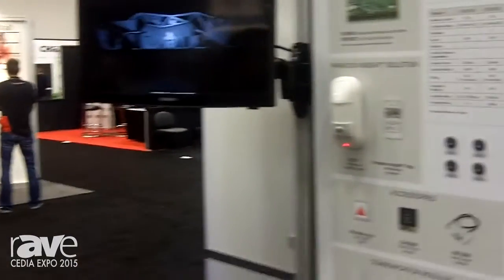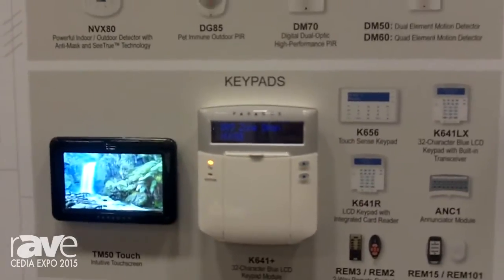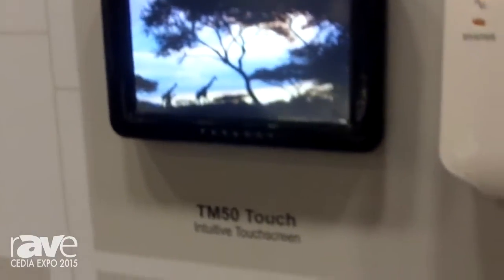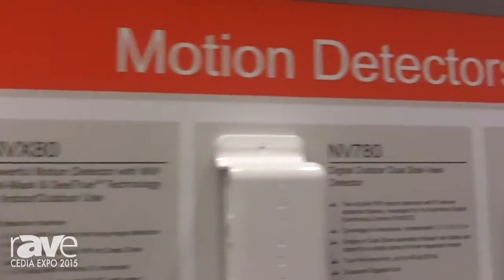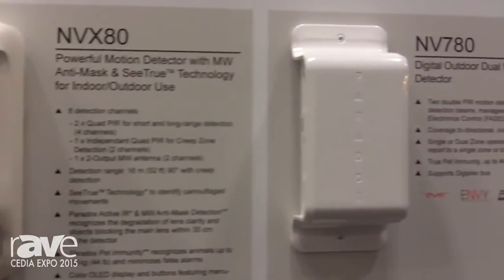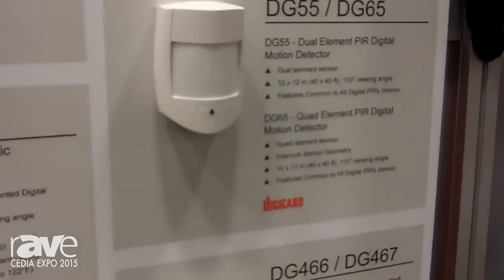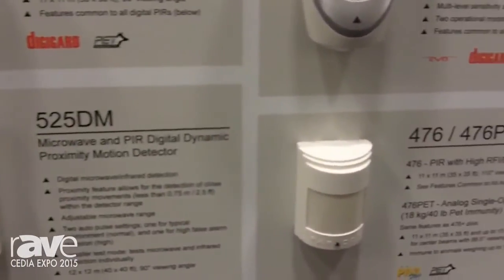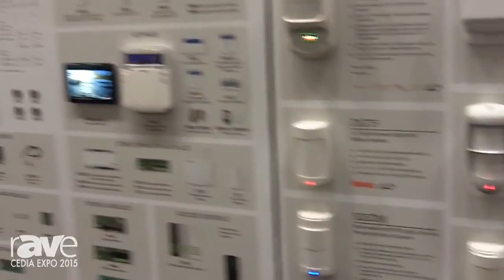CEDIA 2015: Paradox Security Systems Showcases Various Motion Detector Products, Plus Evo Platform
CEDIA 2015: Paradox Security Systems Showcases Various Motion Detector Products Such as the HD77 Motion Detector Camera, TM50 Touch Screen, NVX80 Outdoor Motion Detector, NV5, Plus Evo Platform